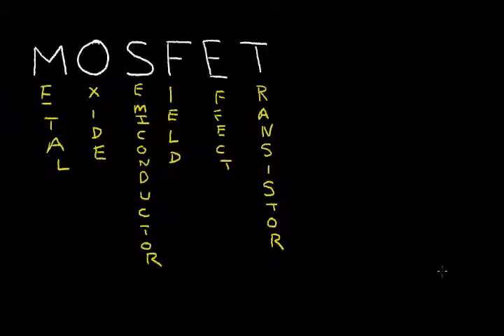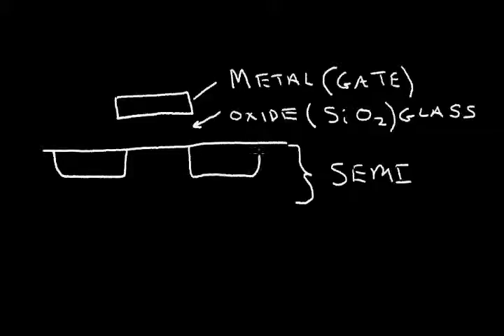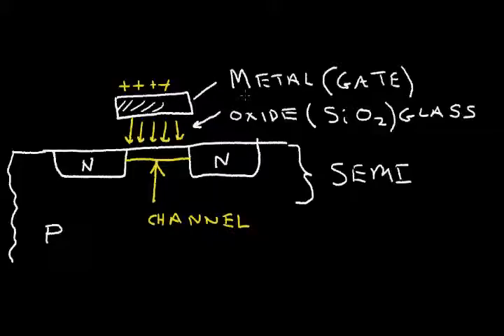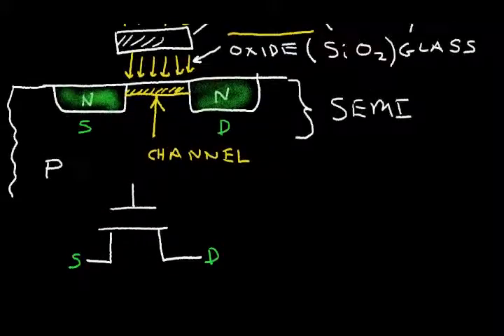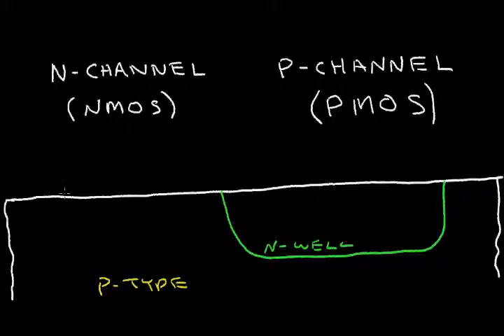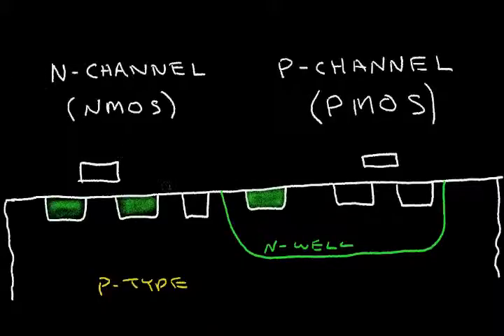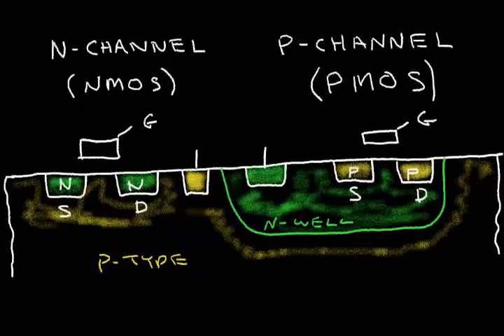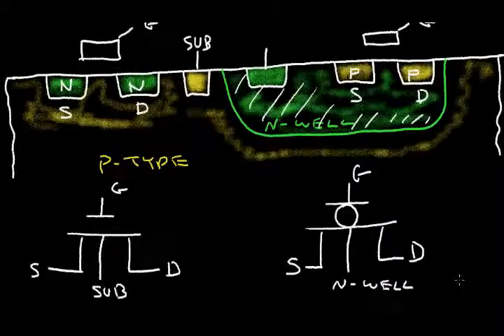My Edited Video